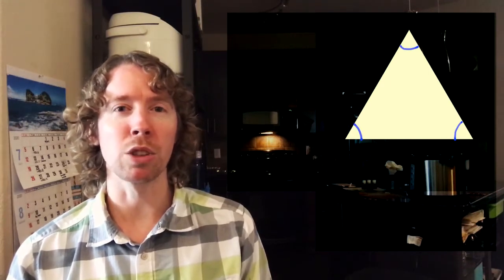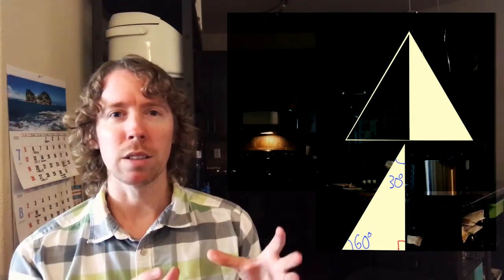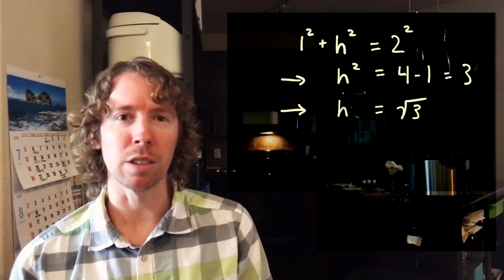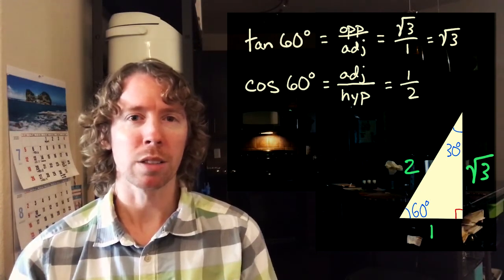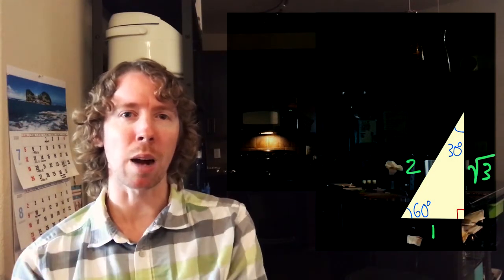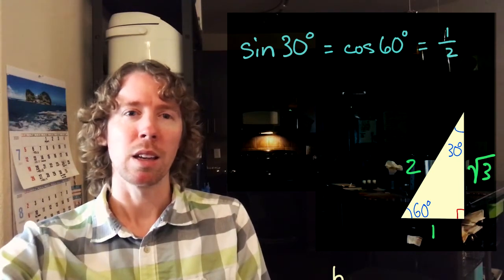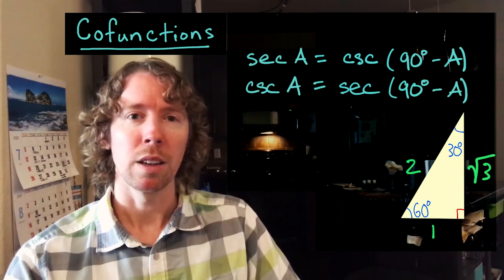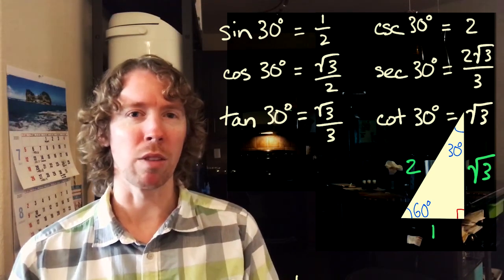Special Triangle 30-60-90 and Cofunctions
Simple derivation of the 30-60-90 triangle ratios and cofunctions for trigonometry